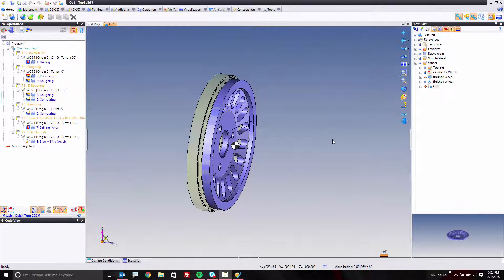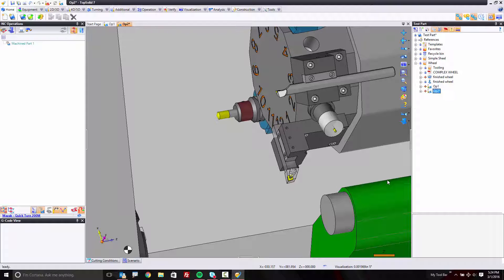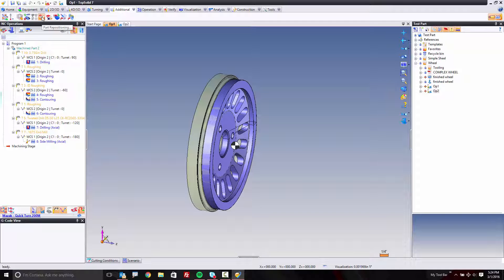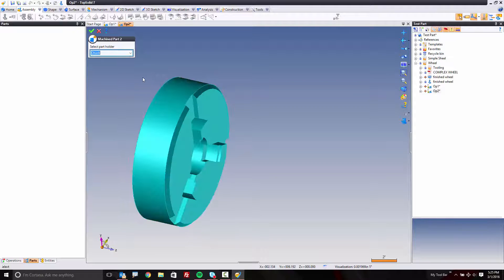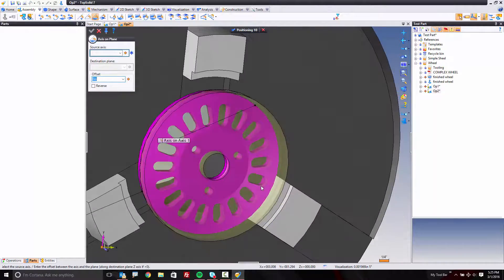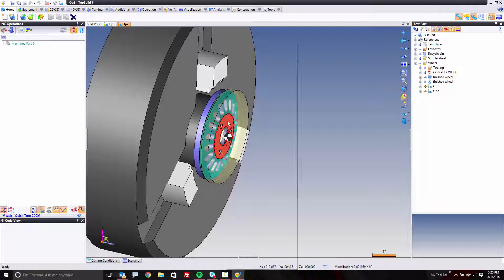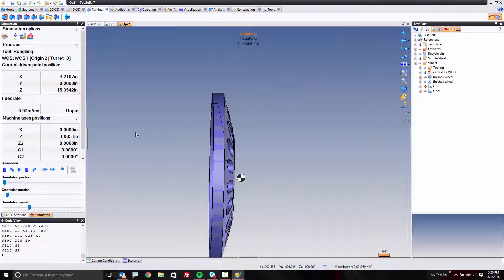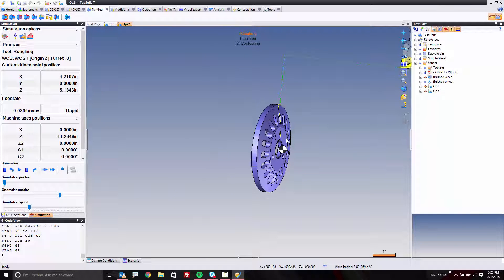TopSolid 7 - Basic Mill Turn Step 3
In step 3, you will be introduced to repositioning of the part onto another machine. In this case, the part AND the updated stock come along for the ride. Next you will do the basic turning of the second operation.